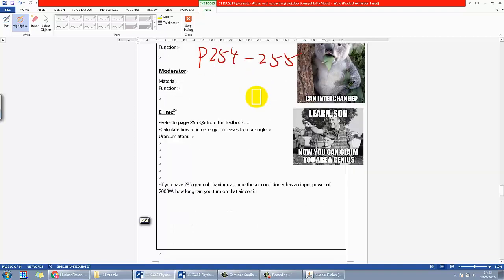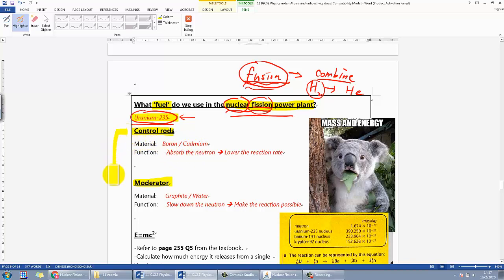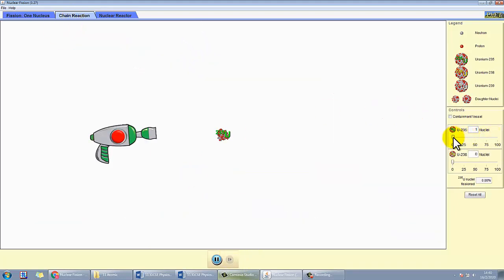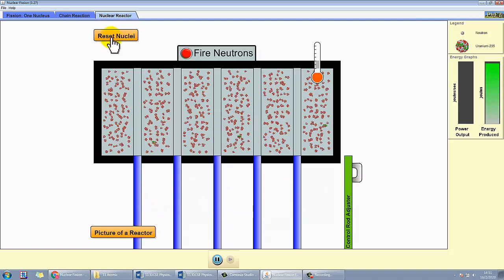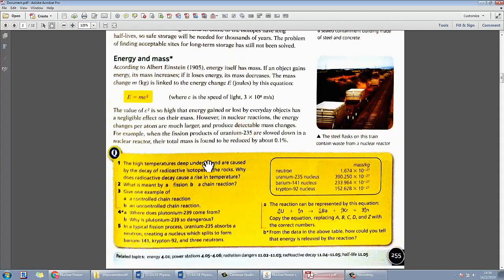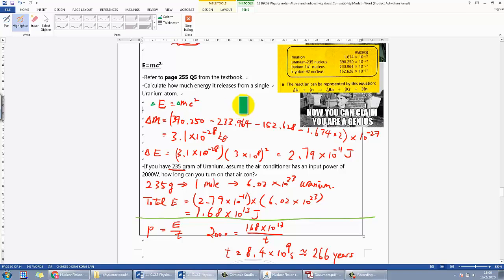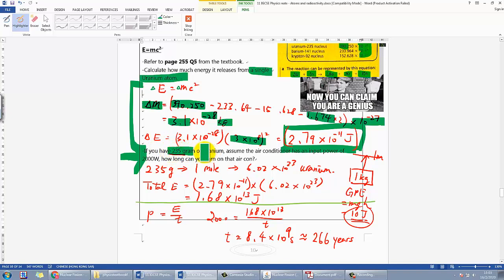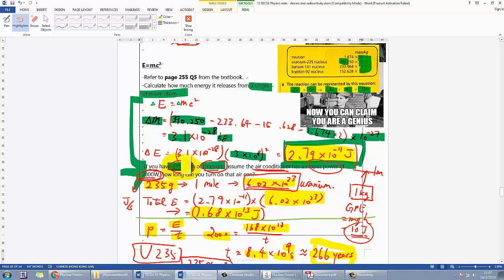Nuclear Fission Power - IGCSE Physics Chapter 11 (Part 5)